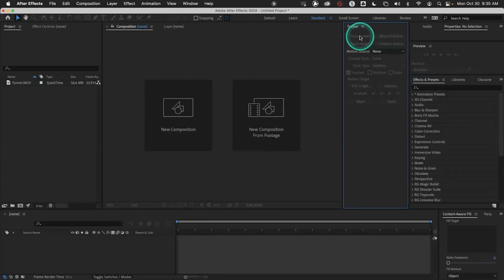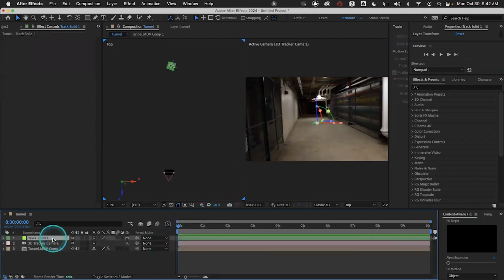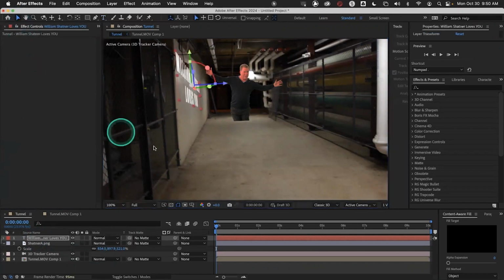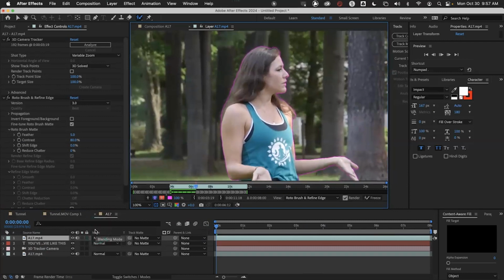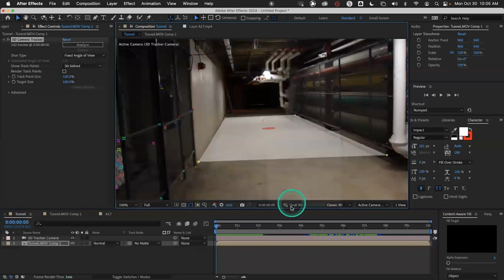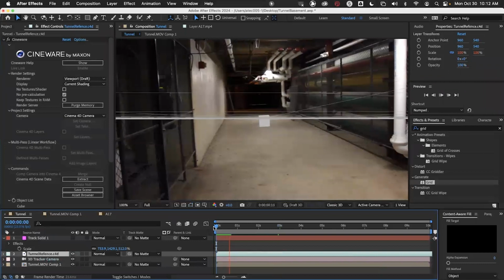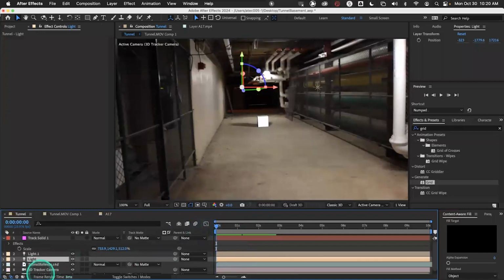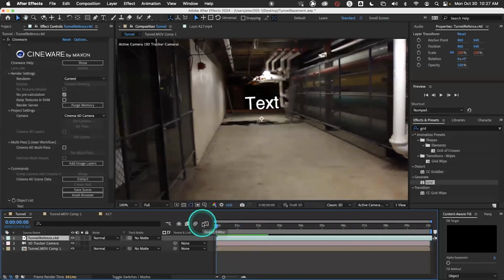Adobe After Effects Lesson 18 - Camera Tracking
In this lesson we talk about the features of AE Camera tracking, as well as how to integrate tracking data with Cinema 4D models.  Some best practices on working with materials track points is discussed.